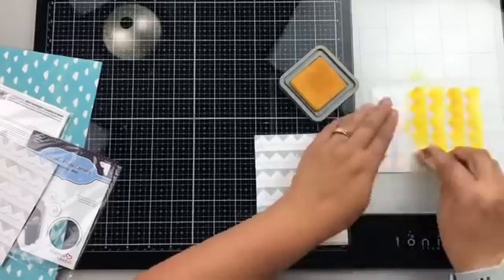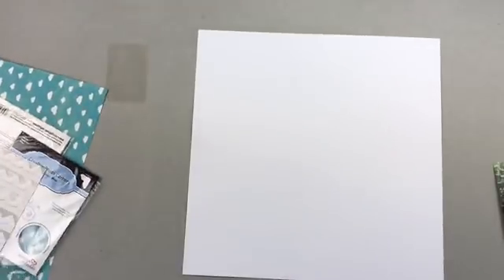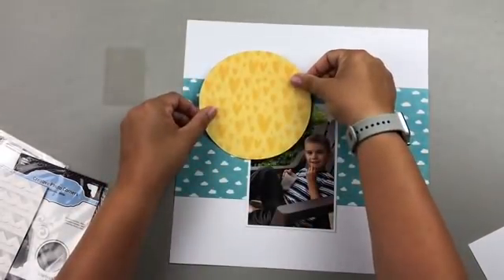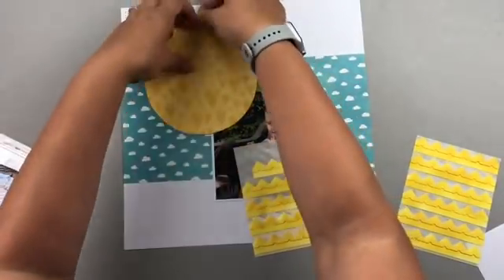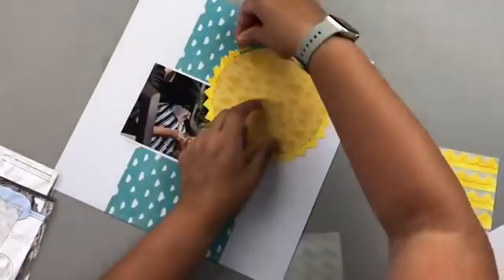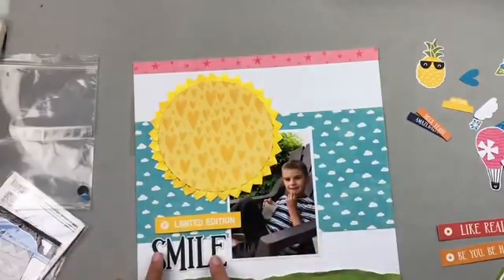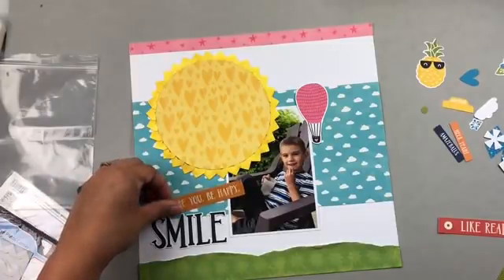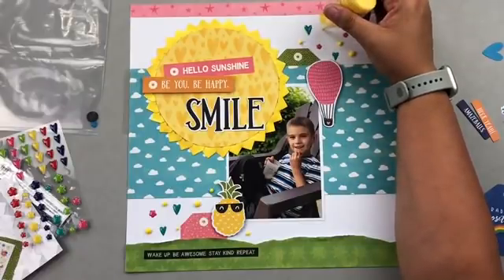SCRAPBOOK LAYOUT - MORE Embellishing with Creative Photo Corners